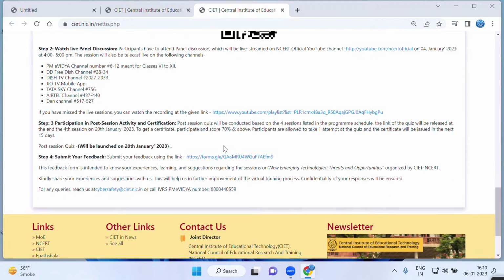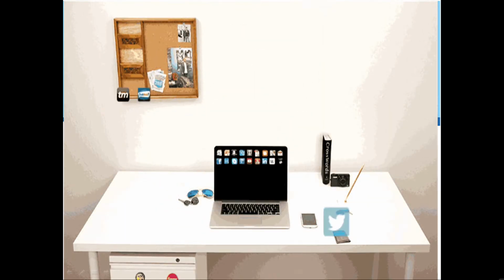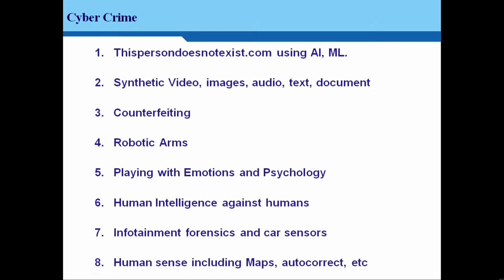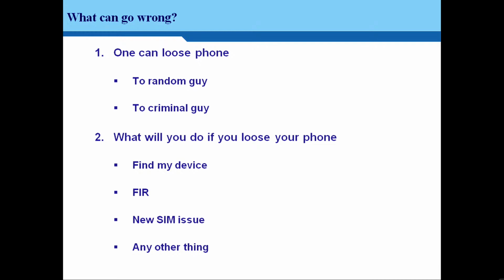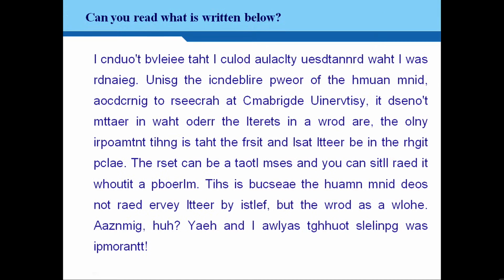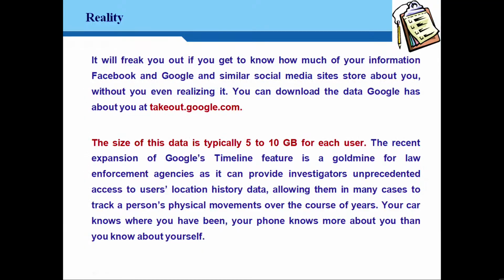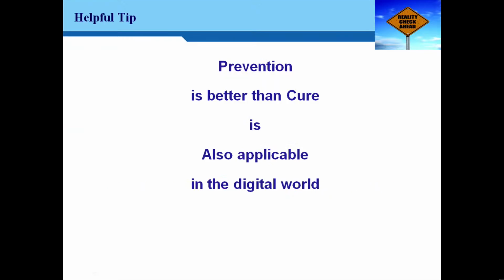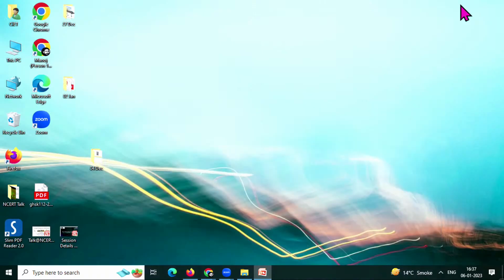Cyber jaagrookta Diwas: Day 02: Artificial intelligence: Usability and Threats in Cyber World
Cyber jaagrookta Diwas
Day 02: Artificial intelligence: Usability and Threats in Cyber World

CIET-NCERT organizes webinars on the areas related to ET and ICT, from 4:00-5:00 pm.

The webinars may be viewed on:

1. DD Free dish channel #128

2. Zee Dish TV Channel #950

3. Tata Sky Channel #756

4. Airtel TV Channel #440

5. Videocon Channel #477

6. Jio TV Mobile App